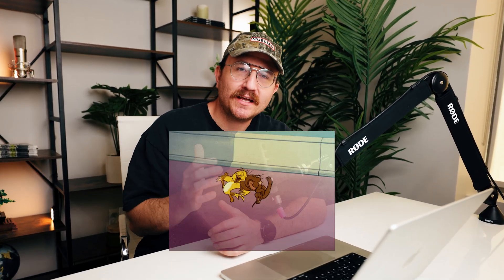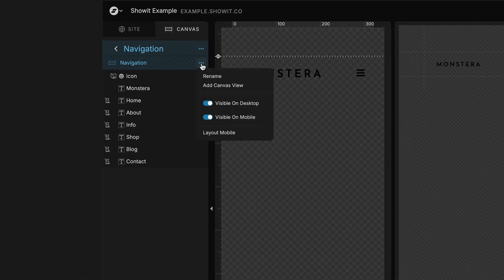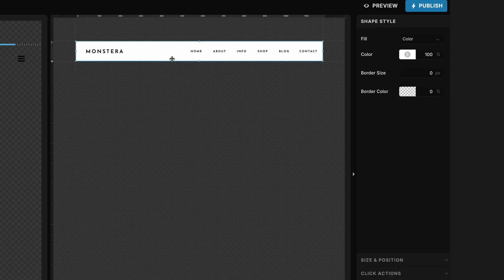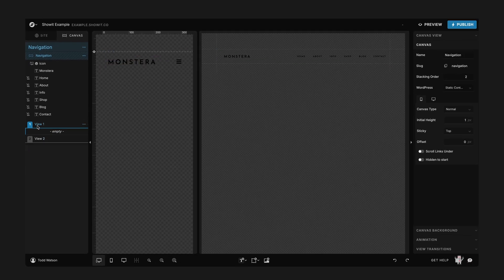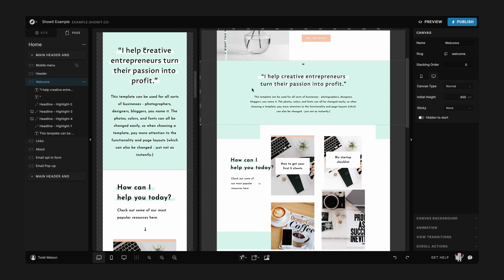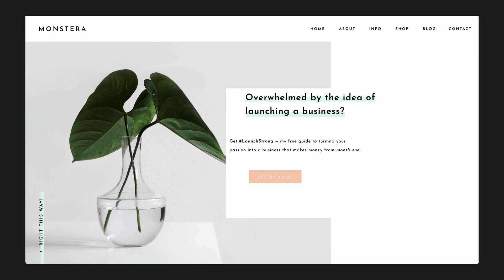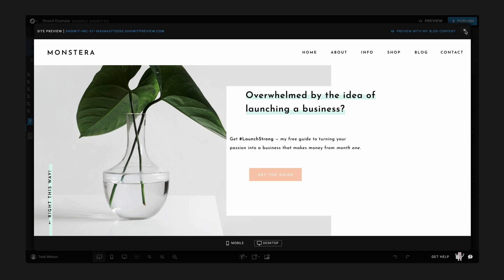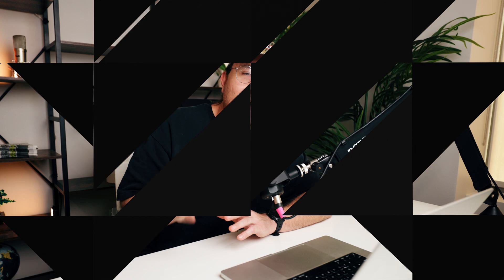Creating a Sticky Header Animation on Showit Without Coding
Create a Stunning Navigation Bar Animation in ShowIt - No Code Needed!
In this tutorial, you'll learn how to create a captivating animation for your navigation bar on your ShowIt website without needing to write any code. We'll walk through each step, from setting up your canvas views to adding scroll actions, ensuring your navigation elements remain engaging and accessible. By the end of this video, you'll have a visually appealing navigation bar that enhances user experience.

Sign up for a free 14 day trial with Showit (the drag and drop website builder made for creatives)

00:00 Introduction to Navigation Bar Animation
00:48 Setting Up the Canvas Views
01:33 Adding and Configuring Rectangles
03:42 Implementing Scroll Actions
05:05 Preview and Adjustments
06:20 Final Touches and Conclusion